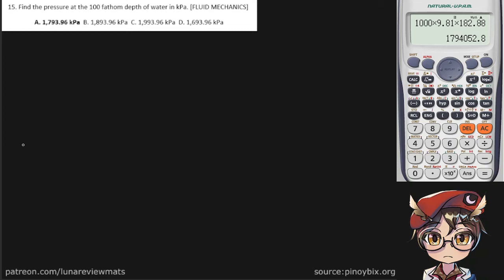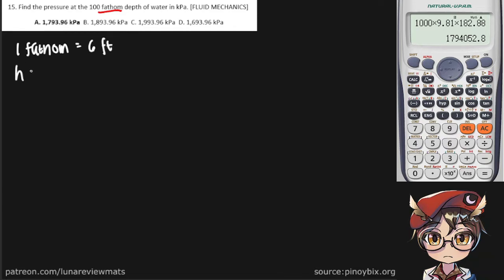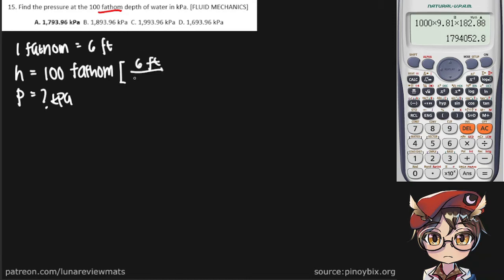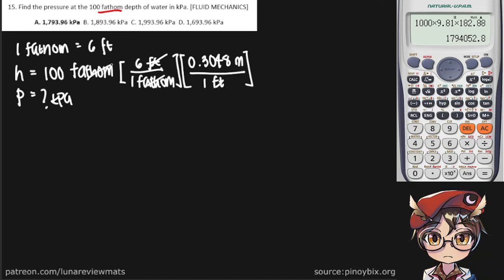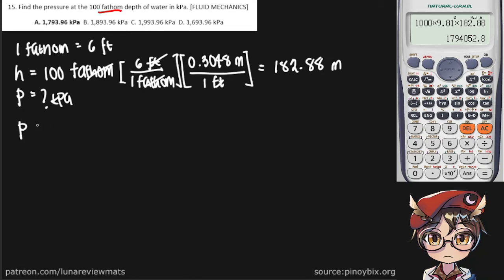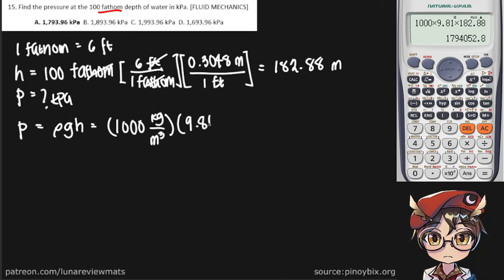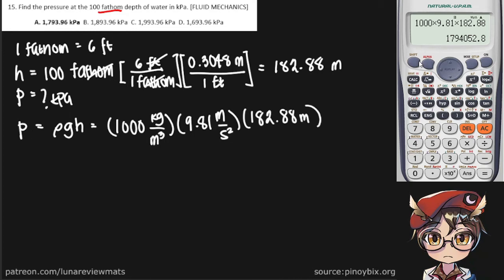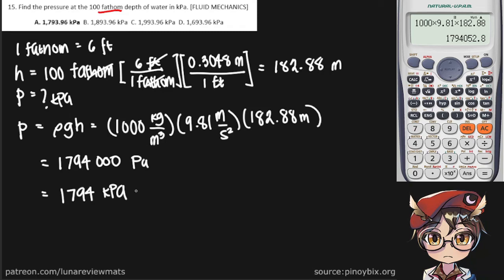Find the pressure at the 100 fathom depth of water in kPa.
Q: Find the pressure at the 100 fathom depth of water in kPa.
A: 1,793.96 kPa